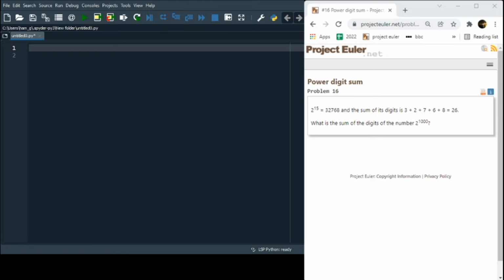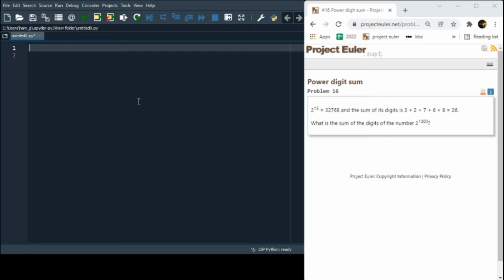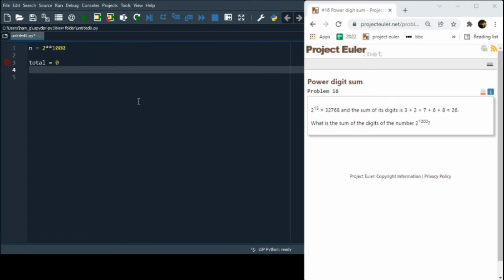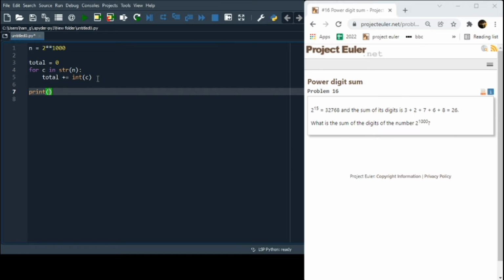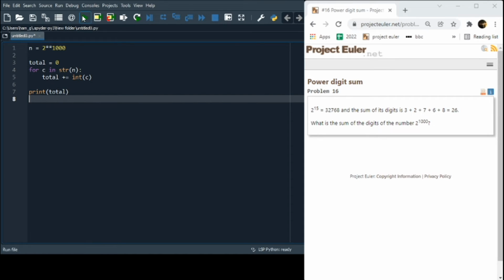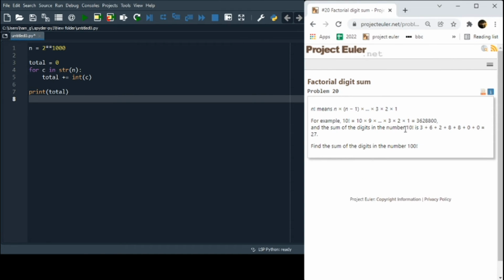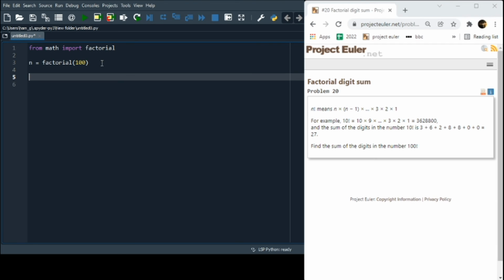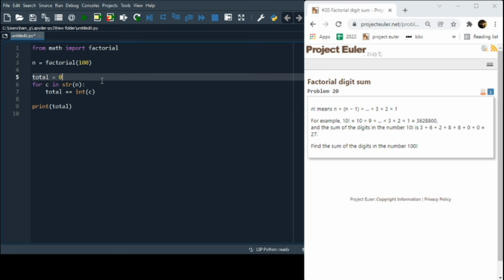Project Euler Problem 16 - Power Digit Sum and 20 - Factorial Digit Sum